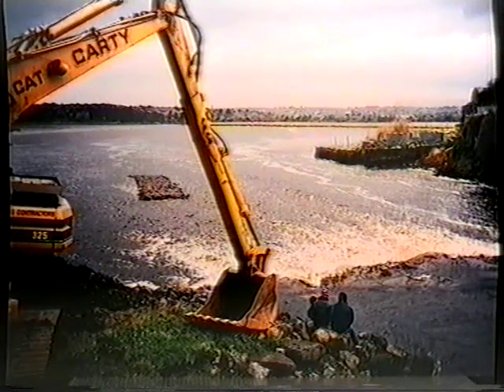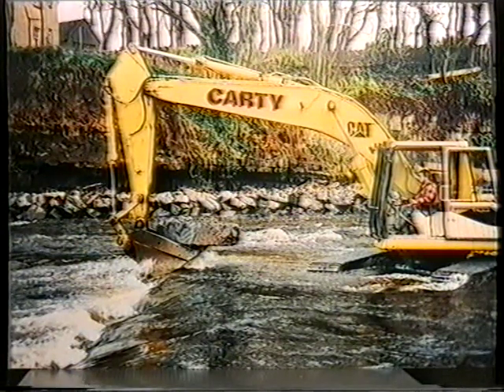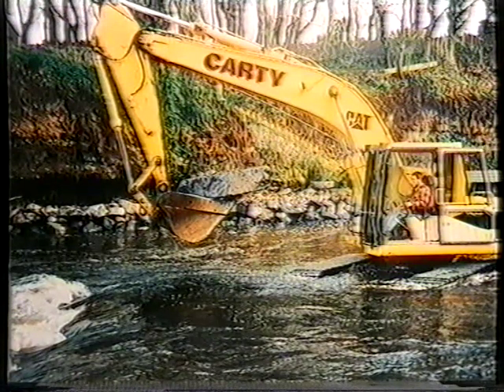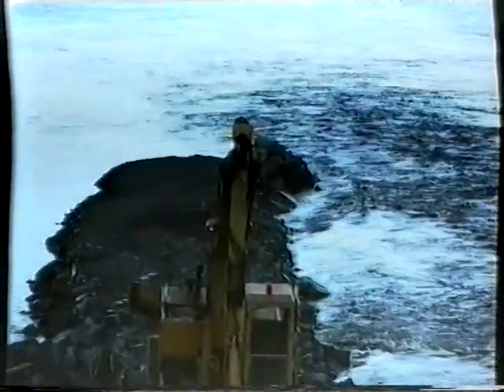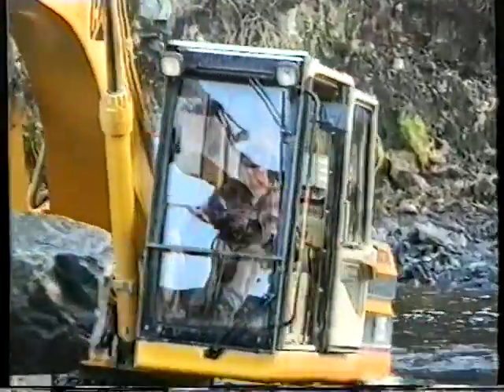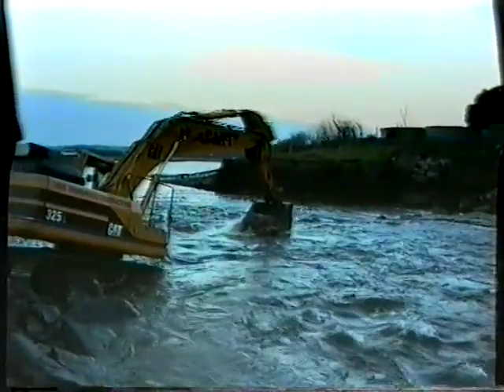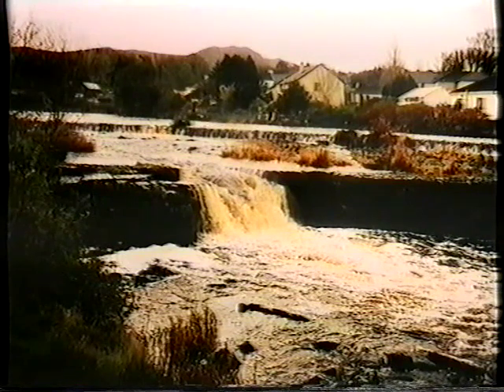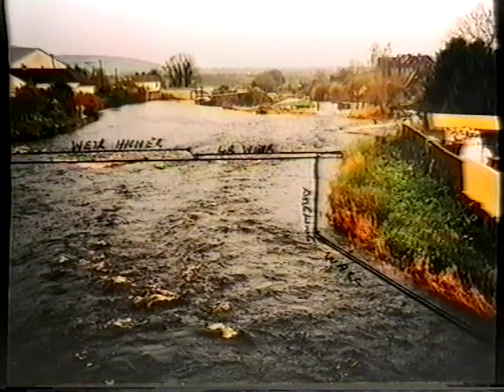Ballisodare Fishery Development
The original development of the Ballisodare Fishery was carried out by Mick Murtagh of the ESB and then Manager of the Castleconnell Fishery.He did so by request from the Ballisodare Fishing Club Ltd.These extensive works made the fishery what it is today.